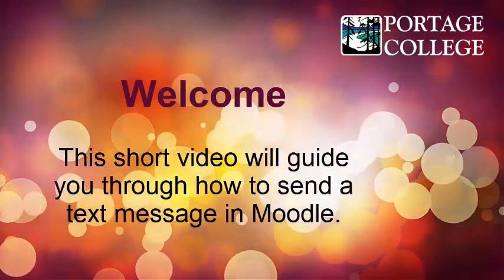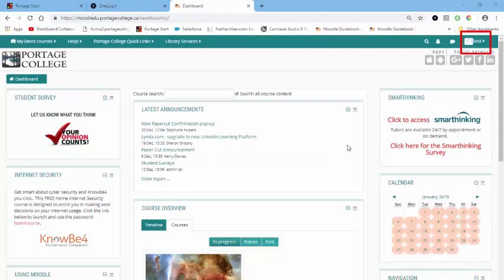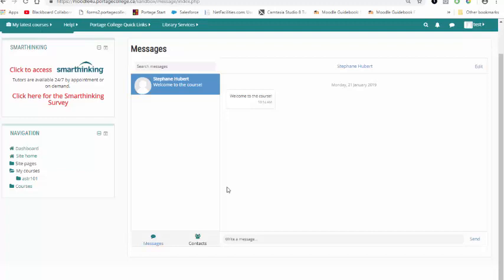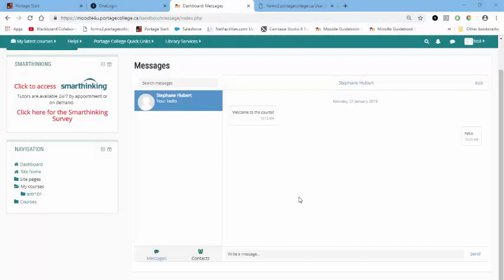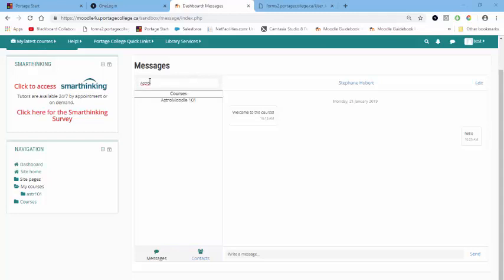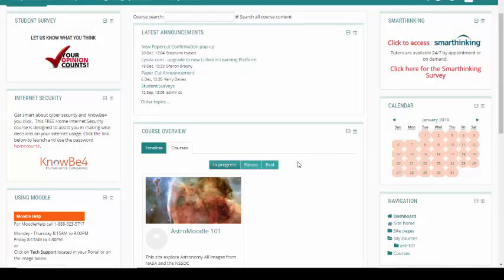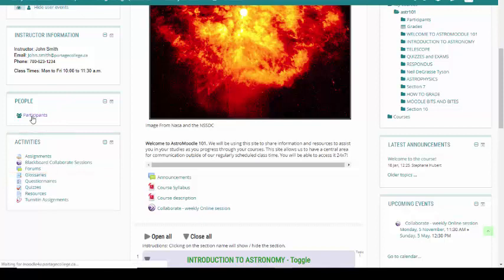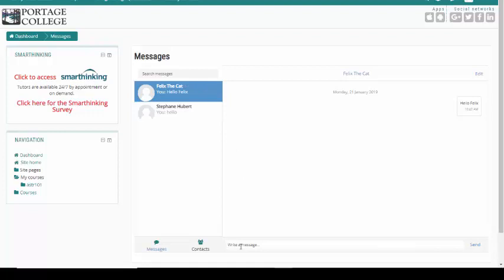Using Moodle Messaging Tutorial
This video will guide you through how to send a text message through Moodle.